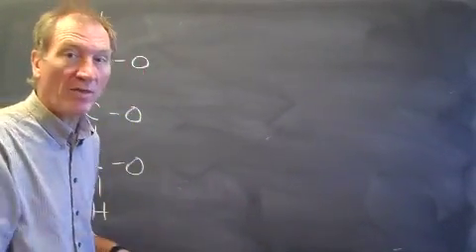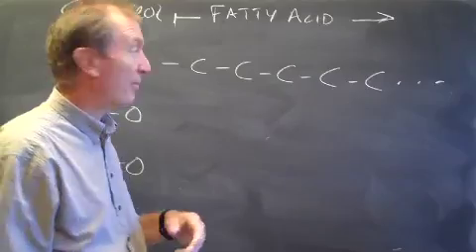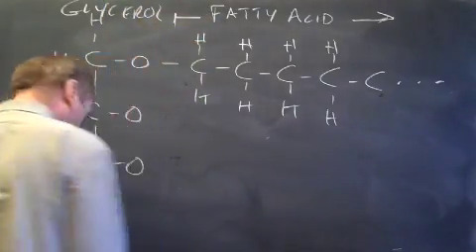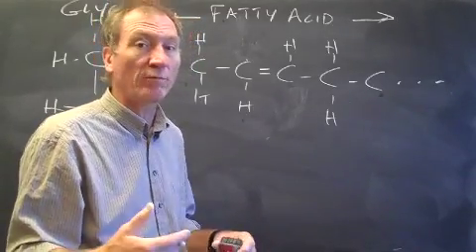les12 vid 1 cistrans medium